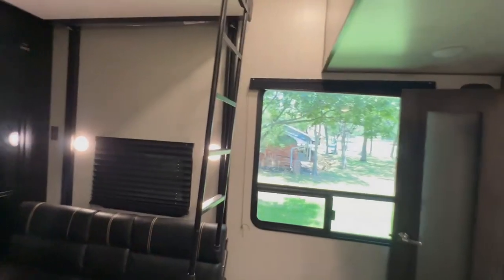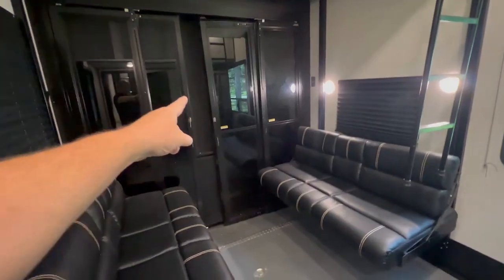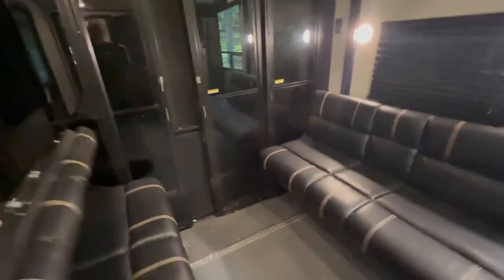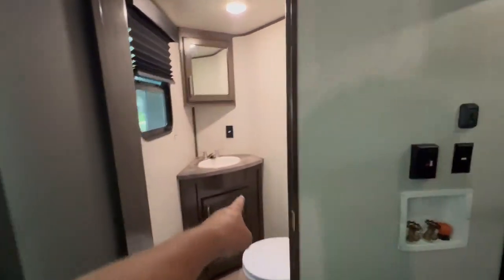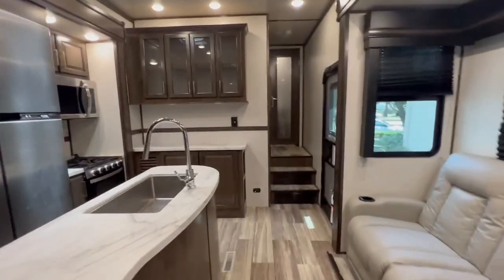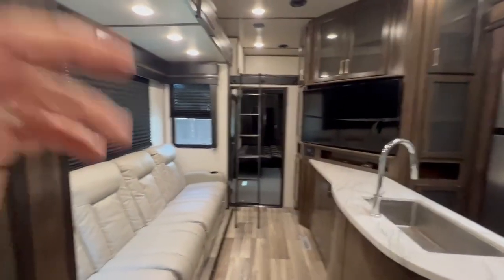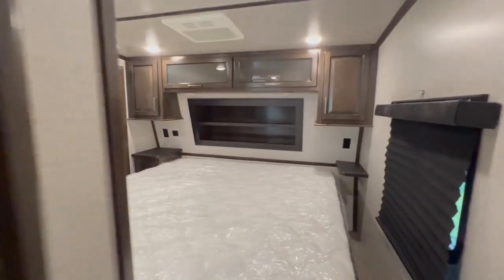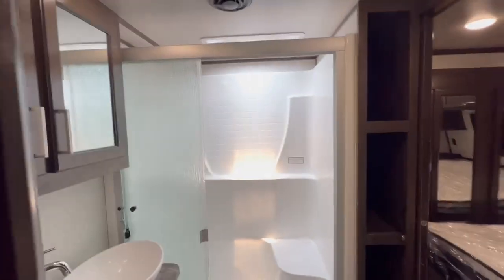2022 DUTCHMEN VOLTAGE TRITON 3551